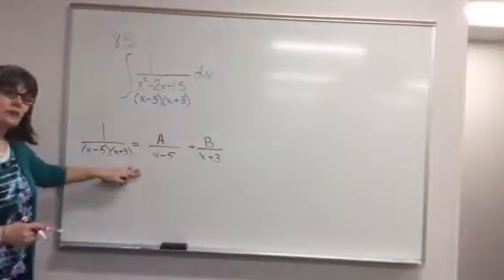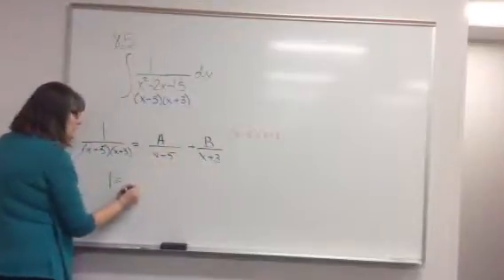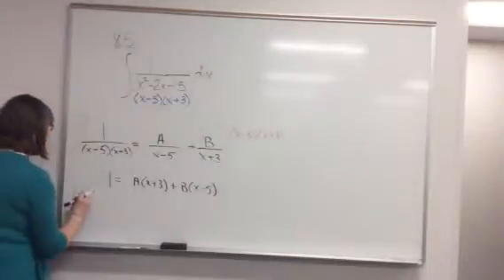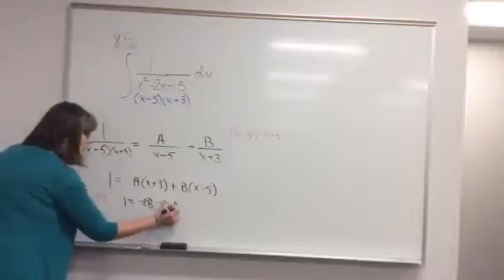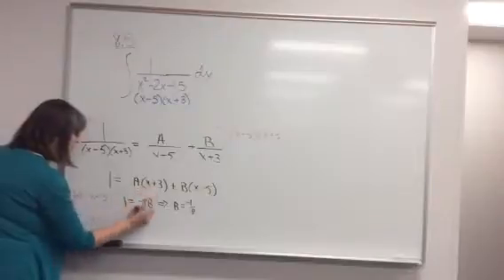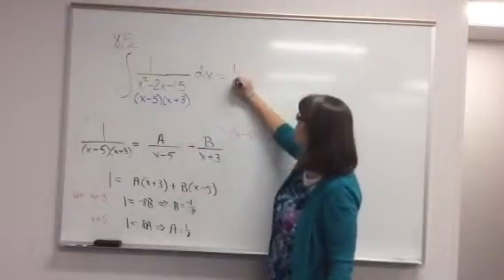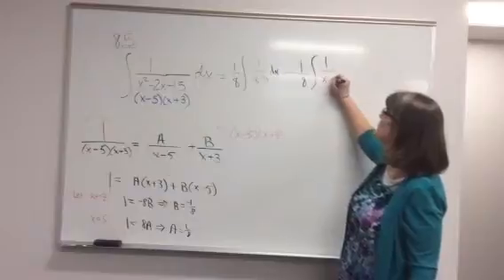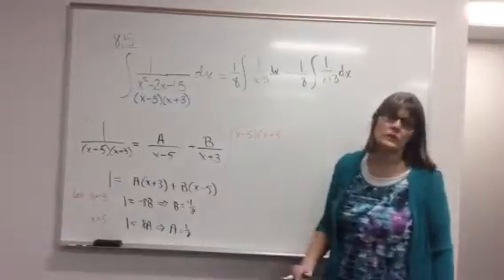Partial fractions- Part 1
Integrate using linear partial fractions